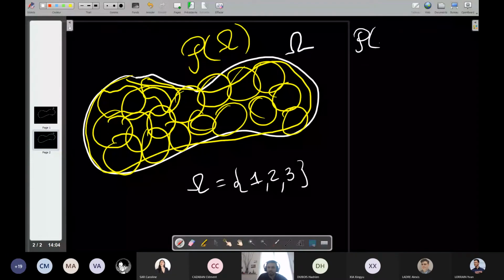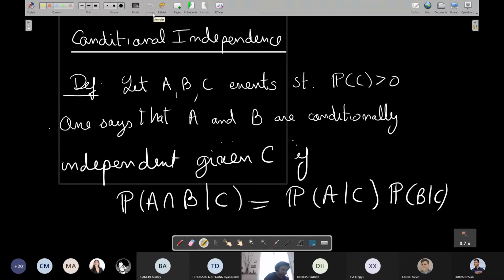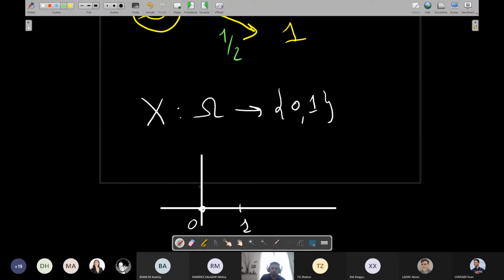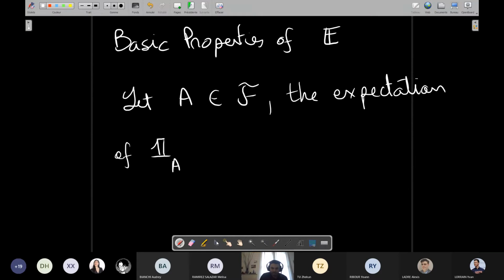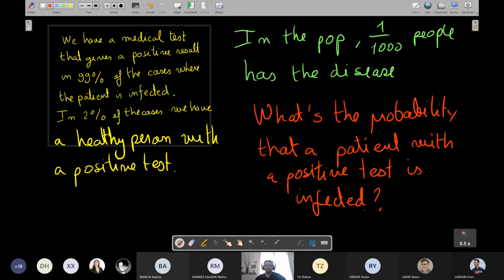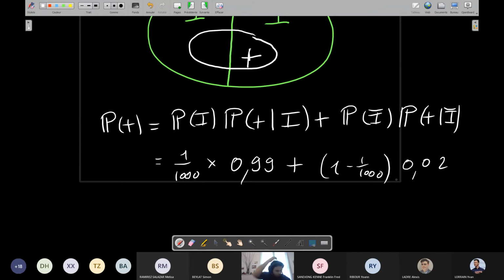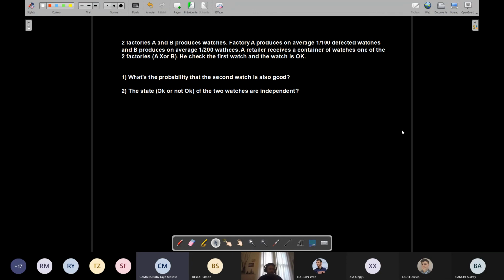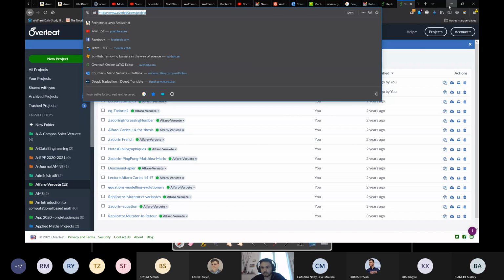Lecture 2 : Mathematics for Machine Learning